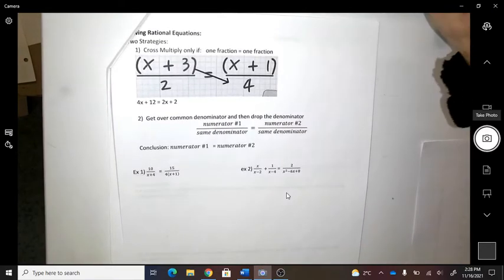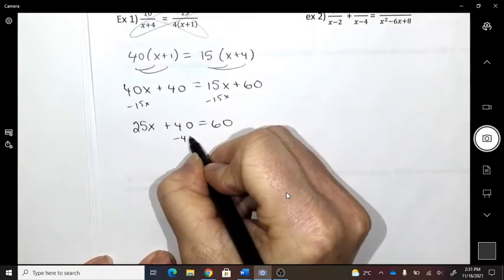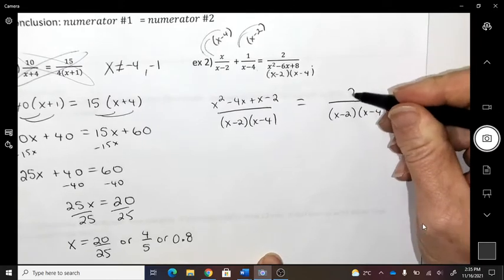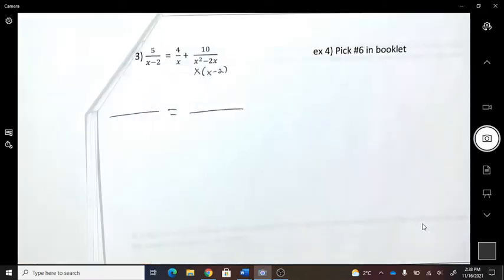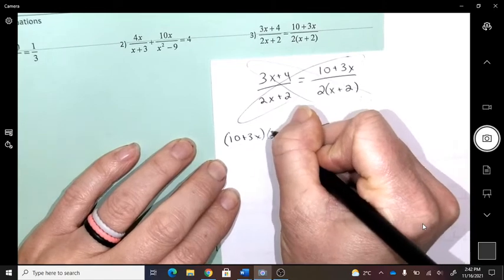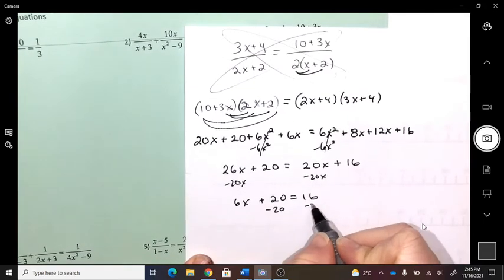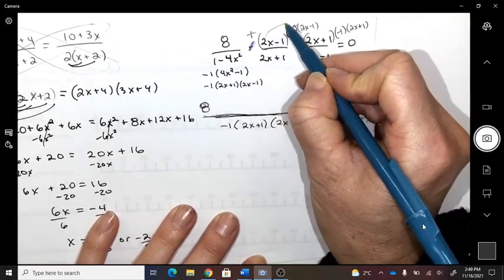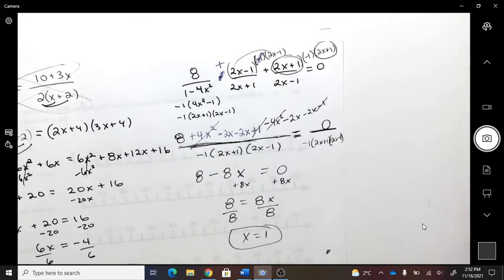solving rational equations